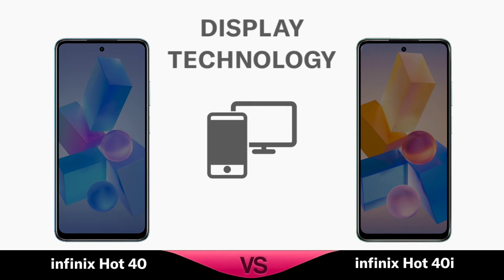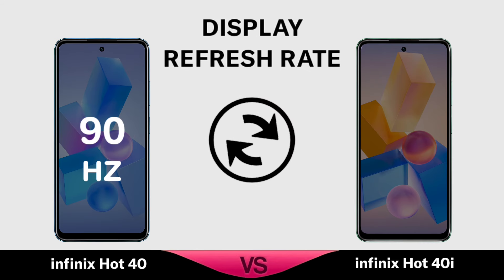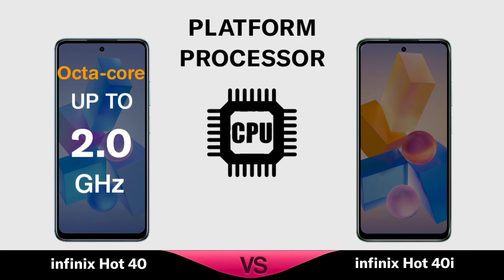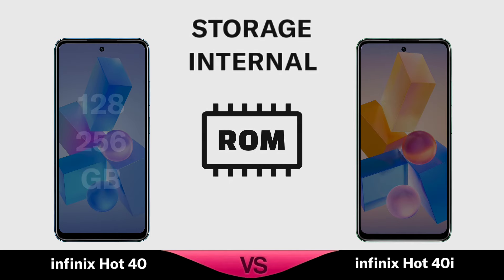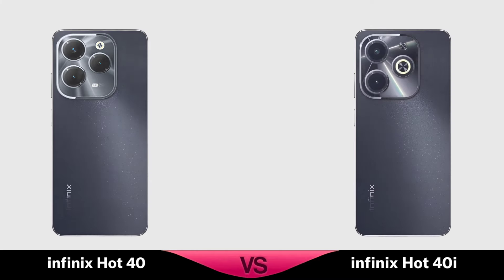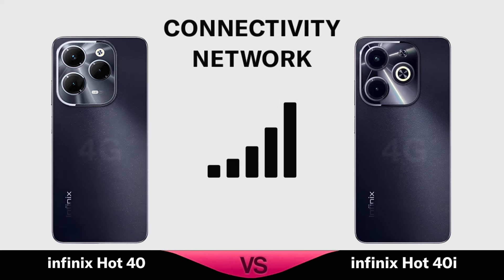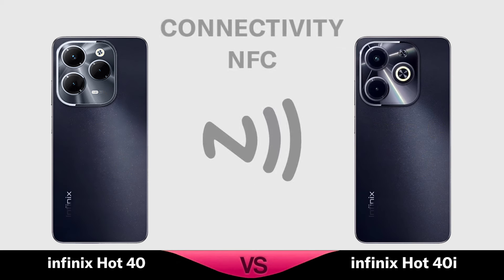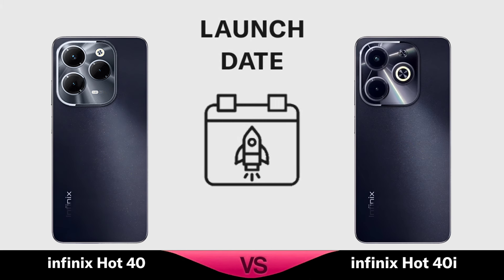infinix Hot 40 Vs infinix Hot 40i